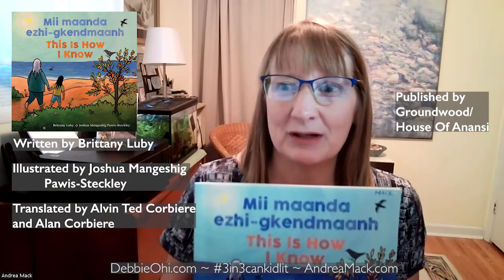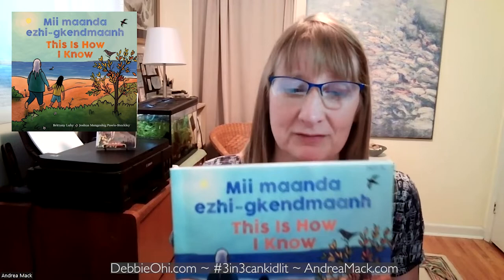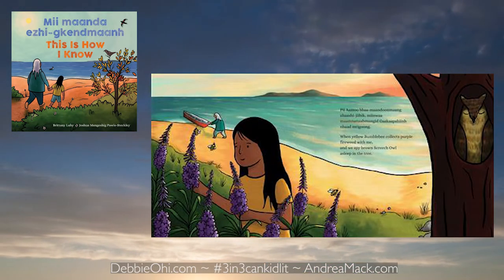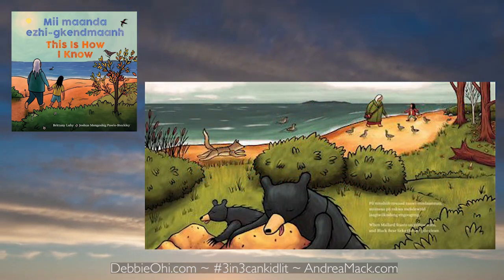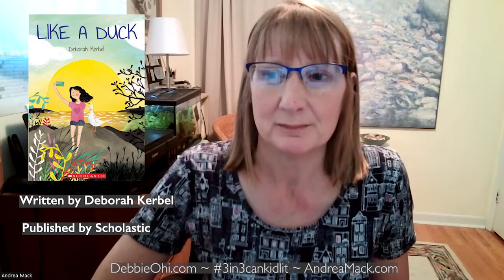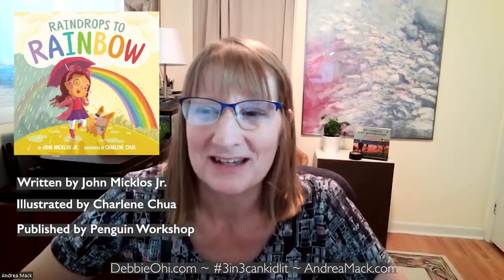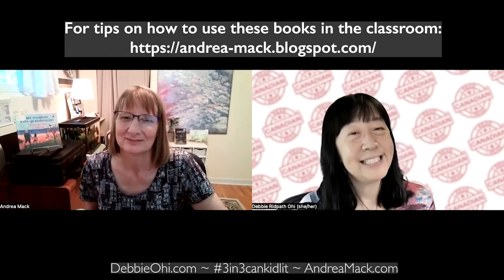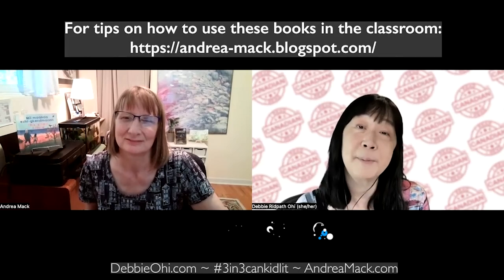3 in 3 (and tea!), Episode 03 with Andrea Mack, Debbie Ridpath Ohi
3 in 3 (and tea!) is a new video series by author/educator Andrea Mack and author/illustrator Debbie Ridpath Ohi highlighting three books for young people created by a Canadian. You can find details about each book plus tips for educators on Andrea's blog

~~~Timestamps~~~

00:00  Intro
00:40  This Is How I Know
01:36  Like A Duck
02:20  Raindrops To Rainbow

~~~Books mentioned in Episode #3~~~

See summary post with links to individual book reviews, suggested activities and resources, and more

Mii maanda ezhi-gkendmaanh / This Is How I Know
Author: Brittany Luby
Illustrator: Joshua Mangeshig Pawis-Steckley
Publisher: House of Anansi Press / Groundwood Books

Like A Duck
Author: Deborah Kerbel
Publisher: Scholastic Canada

Raindrops To Rainbow
Author: John Miklos Jr
Illustrator: Charlene Chua
Publisher: Penguin Random House

~~~Music~~
"3 in 3" musical theme written & performed by The Faithful Sidekicks

I write and illustrate books for young people. Thanks for visiting my channel!